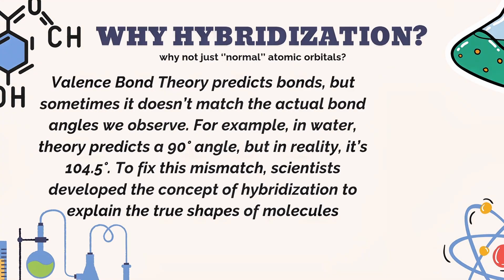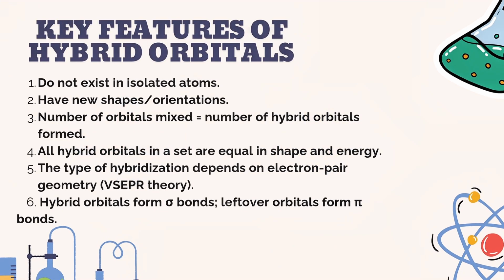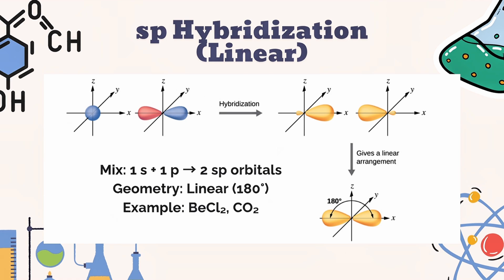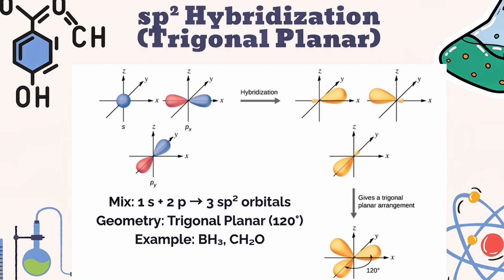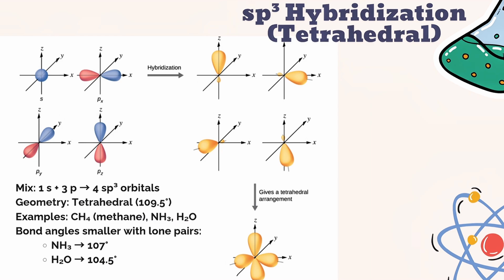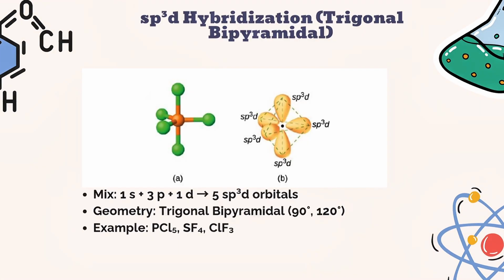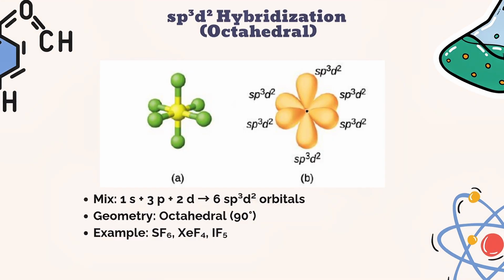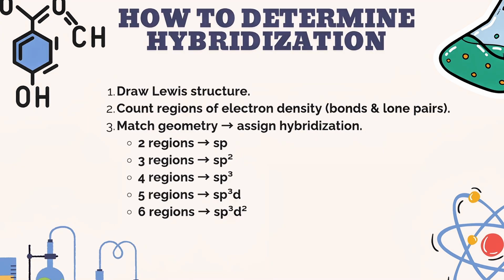Hybrid Atomic Orbitals (James and Castañarez)